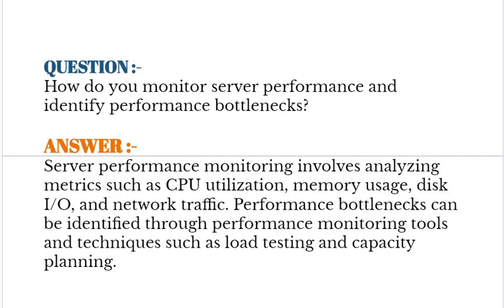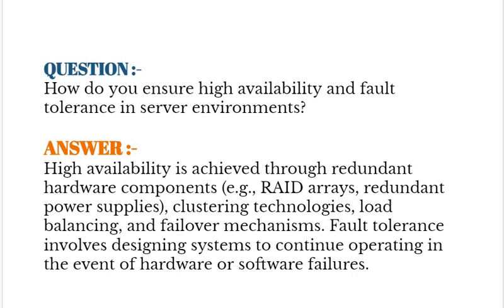CompTIA Server+ (SK0) Interview Questions : CompTIA Server+ (SK0) : Interview Q&A - Part#2